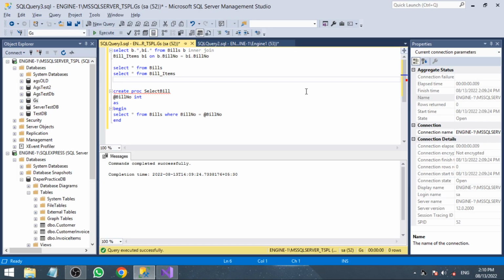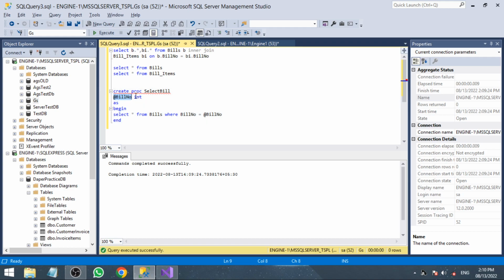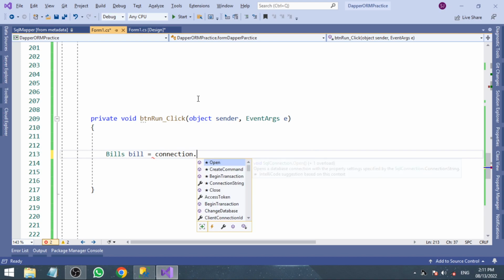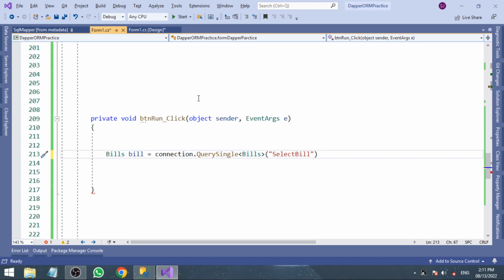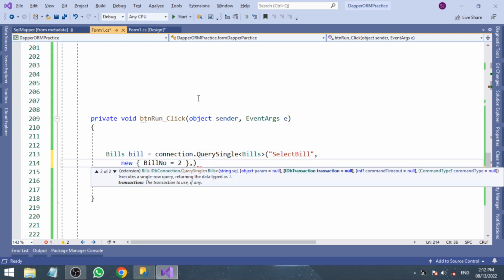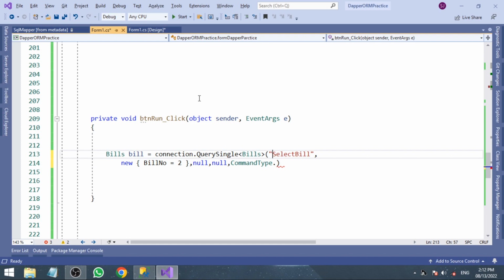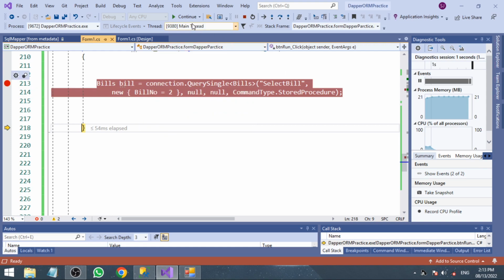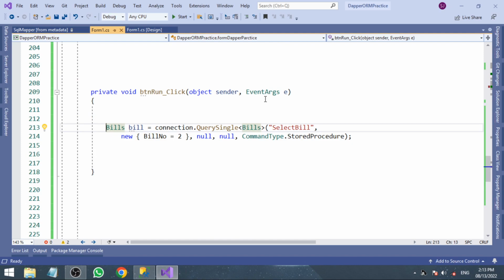Dapper C# Tutorial Part 4 - Execute Stored Procedure